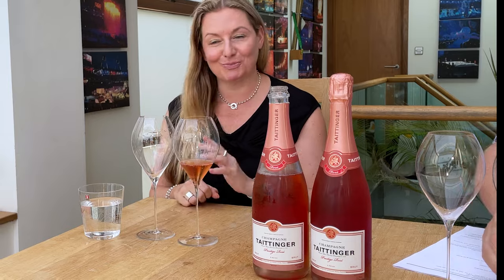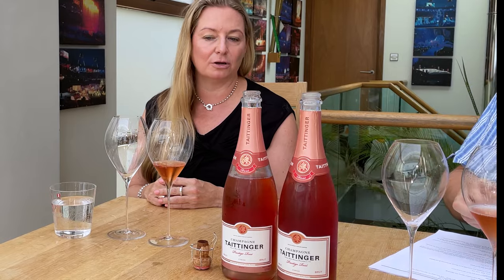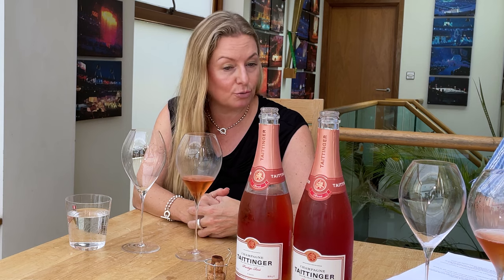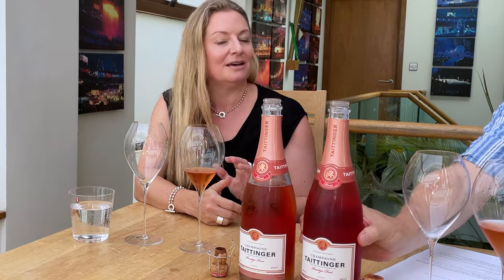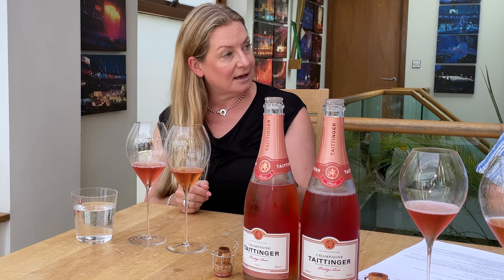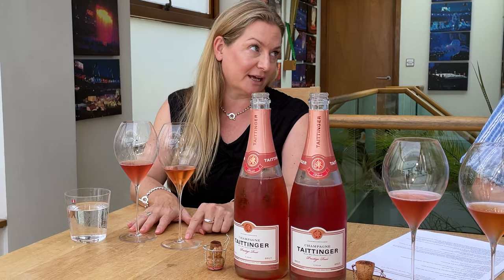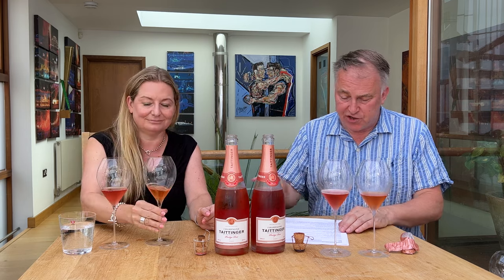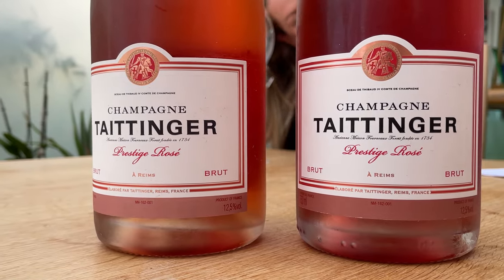The Friday Bubble - Review of the new release of Taittinger Prestige Rose NV with Essi Avellan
Today on The Friday Bubble with @essiavellan MW, we compare the new release of Taittinger Prestige Rose NV alongside its predecessor. This is a new blend of Taittinger Rose launched with the dominant year of 2019 vintage in mid 2023.

Alexandre Ponnavoy identified these reliable parcels of Pinot Noir giving ripeness in the grapes suitable for red wine:
Ambonnay four parcels: La Bouteille, Le travers des Avès, Saint Remy and La Grande Ruelle
Verzennay one parcel: Les Rochelles
Hautvillers a special “lieu dit” Les Bissmarlettes
Les Riceys one parcel: Les Eglanceaux, planted pre 1970

The red wine percentage is now reduced and only from the vintage of the dominant year in the non-vintage blend. 30% Chardonnay, 45% Pinot Noir, 25% Meunier.

A new rose was born, more gastronomic where you can feel the impact of the red wines, giving fresh red berry fruit and a touch of tannin. The red wine percentage is now reduced and only from the vintage of the dominant year in the non-vintage blend. During the eight years trial much work was done on making the red wine with this being the eventual process: cold maceration of grapes for 4 to 5 days before the alcoholic fermentation to extract a maximum of fruit, colour and the DNA of each terroir, followed by 10-15 days further maceration during fermentation. Alexandre says they test the tank 5-6 times a day to determine the precise "drawing off time." During the process much is done to ensure supple tannins, the wines always complete MLF. Alexandre says if they wanted to make a Coteaux Champenois they have the right wines, but rose is given the priority.